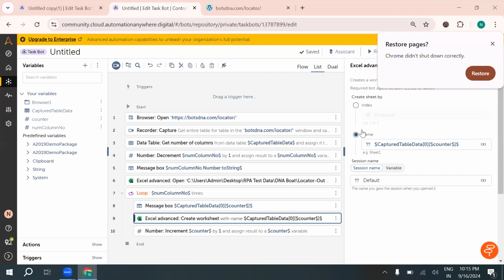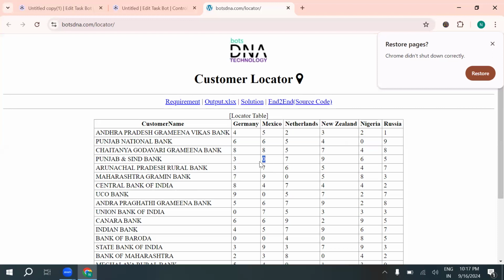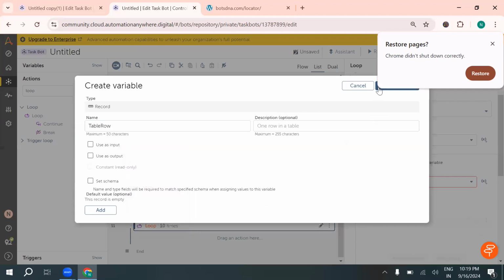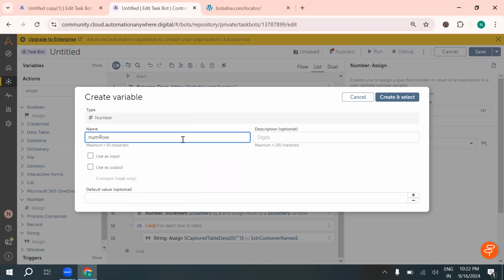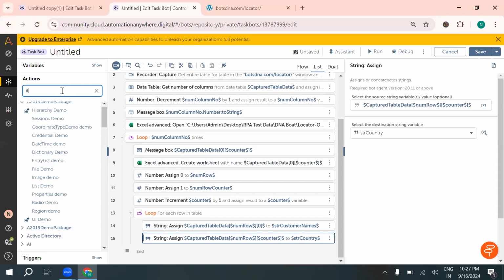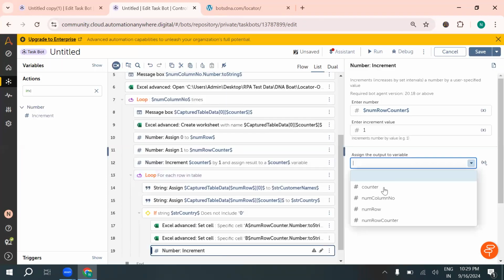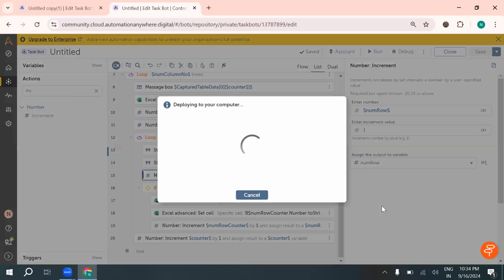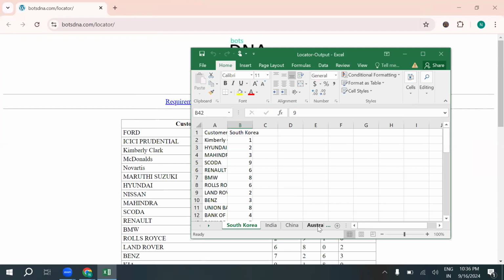Real Time Project a360|How to Extract Table Values or Table Rows Using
In this video, we’ll walk you through a detailed, step-by-step guide on how to extract table values or rows using Automation Anywhere. Whether you're dealing with web tables or data in Excel/CSV files, this tutorial will cover everything you need to know to automate data extraction efficiently.

In This Video:

Introduction to Automation Anywhere: Brief overview of the tool and its capabilities.
Setting Up Your Task: How to create a new task in Automation Anywhere.
Extracting Data from Web Tables:
Using the Web Recorder to capture and extract table data from web pages.
Handling Data in Excel/CSV Files:
Reading data from Excel sheets using the Excel Advanced commands.
Importing CSV files and extracting data.
Manipulating Data with Data Tables:
Creating and managing data tables within Automation Anywhere.
Looping through rows and columns to process data.
Saving and Storing Extracted Data:
Writing extracted data to new files or databases.
Testing and Debugging:
Tips for ensuring your automation works as expected.
Tips and Best Practices: Enhance your automation with these practical tips.
Tools & Commands Covered:

Web Recorder
Excel Advanced Commands
Read From Excel / Read CSV
Data Table Commands
Variable Operations

Download Automation Anywhere
Official Documentation
If you have any questions or need further assistance, drop them in the comments below.